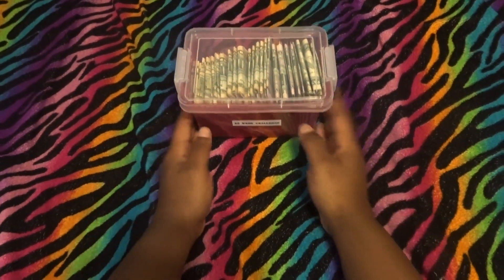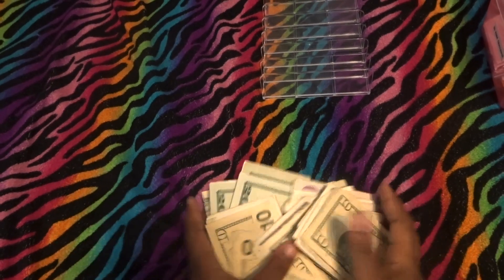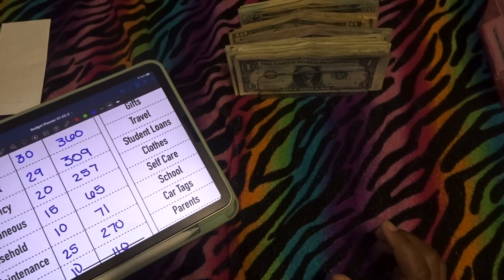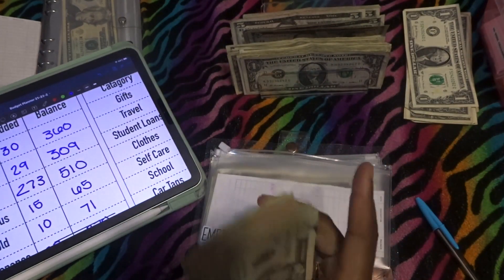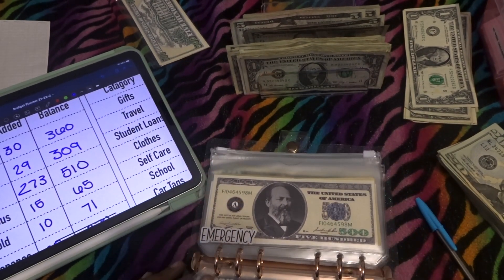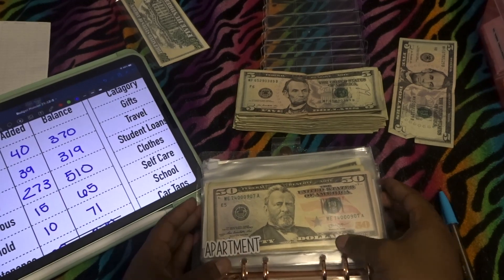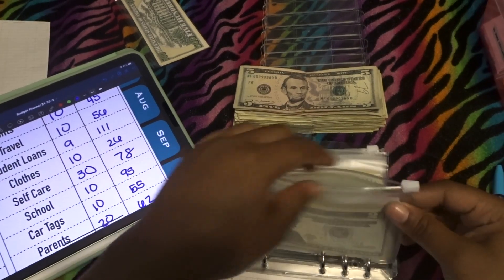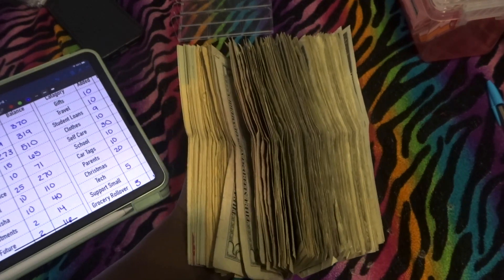26 Envelope Challenge Unstuffing | Money Challenge Complete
✨About Me✨
Age:26
Budget Journey start Date: May 28th, 2021 (Second Journey)
Debt Amount: About $17K
Budget Method: Zero-Based Budget (tweaked To work for me)

Fetch Rewards:  Earn points just by scanning your receipts!

Ibotta: Earn CASH just for shopping at your favorite stores!

A6 Binders
A6 Zippered Envelopes
Cash Tray
Cash Envelope Labels
Cash Safe

Coin Jars